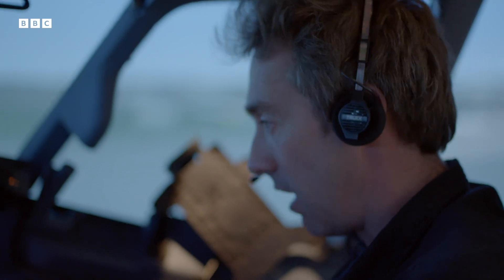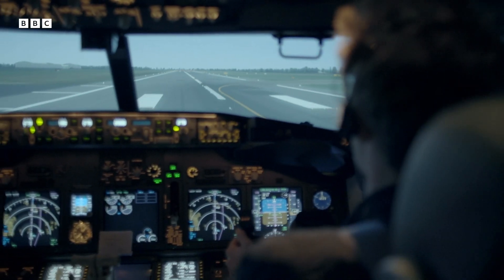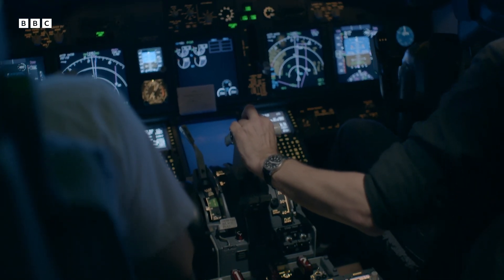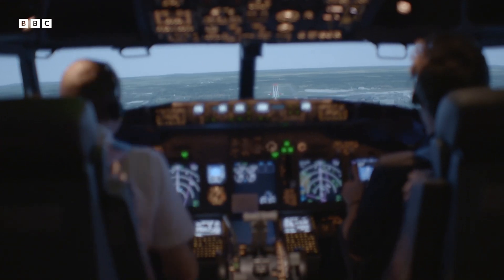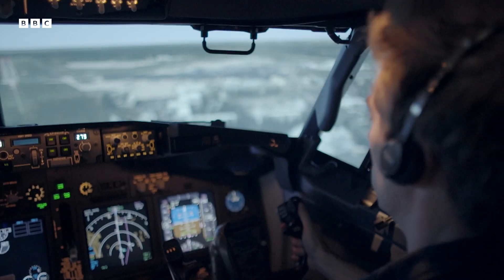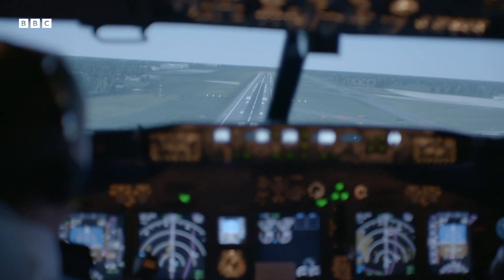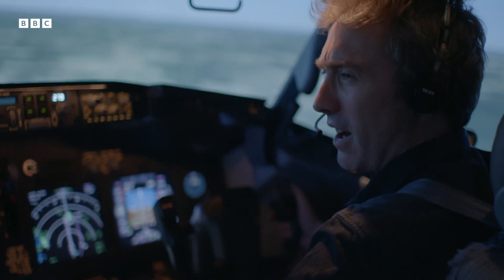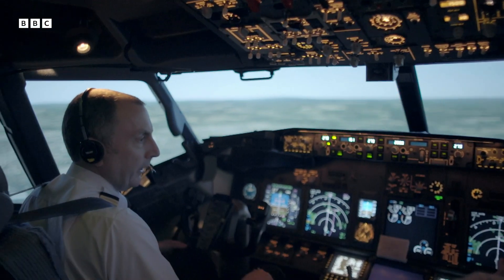Could You Successfully Land A Plane? | BBC Earth Science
To become a pilot rigorous training is needed, so before you fly a real plane a stimulator is used. Dallas Campbell puts himself in the pilot seat to see if he can successfully land a plane. But could you do it?

Taken from City in the Sky.

At any one time, there are a million people flying above our heads. But what does it take to run this 'city' 30,000 feet up in the sky? This fascinating series explores the hidden world of aviation, revealing the inner workings of the airports, factories and facilities that collectively keep this vast global network functioning. Delving into the science and engineering underpinning the aviation industry, the series introduces the people who keep the whole thing up and running as well as the hidden networks that air travel depends on. Filmed at some of the biggest, busiest, coldest and most remote airports in the world, City in the Sky builds a unique picture of the globally connected system that has transformed the way we live in the 21st century. And with air-passenger numbers predicted to double in the next 20 years, it also looks at what the industry will have to do to keep up.